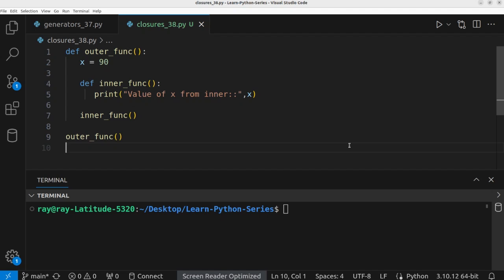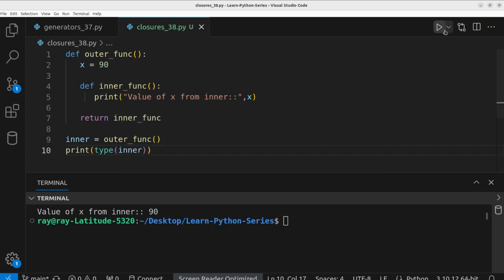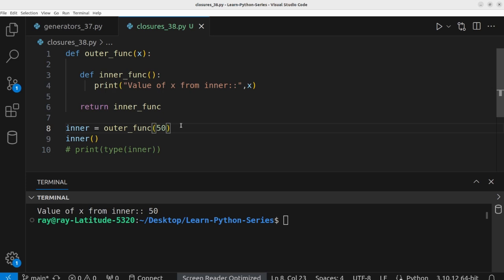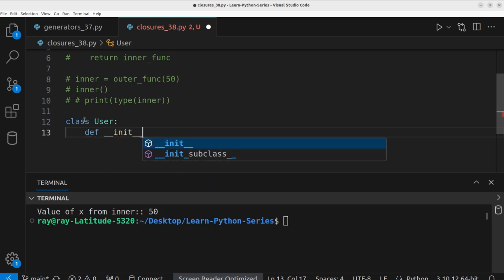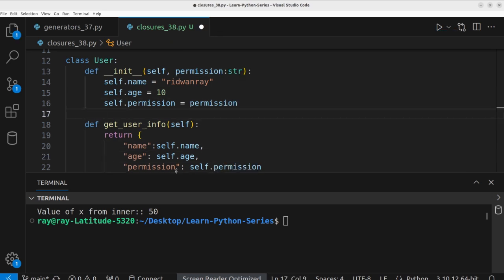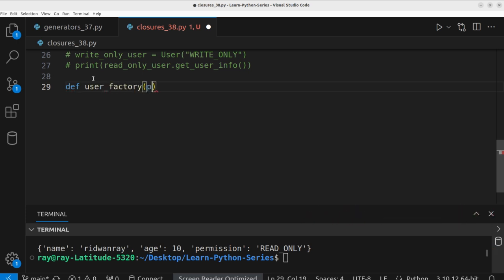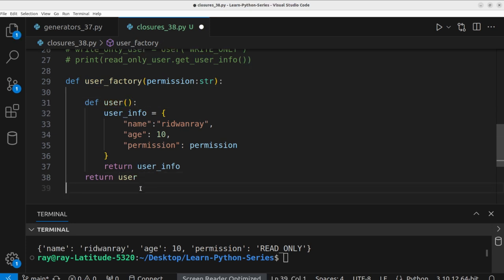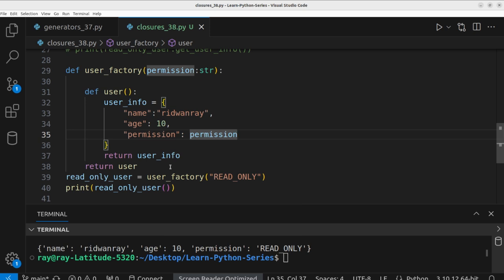Python Closures: Practical Applications and Use Cases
In this video, we delve into the powerful concept of Python closures, exploring their practical applications and real-world use cases.

Python closures offer a versatile toolset that every programmer should have in their arsenal. Tune in to discover how you can leverage closures to write cleaner, more efficient code and take your Python programming to the next level!